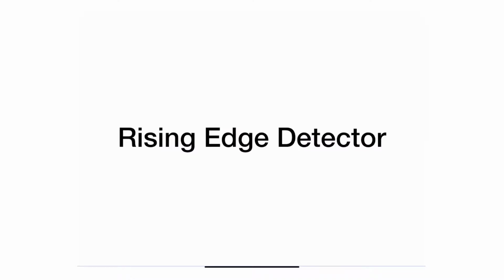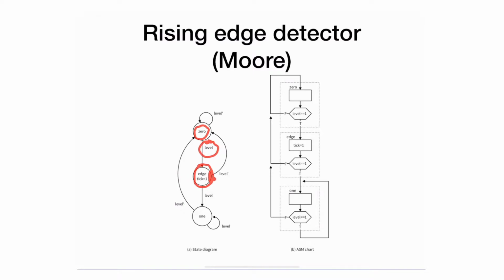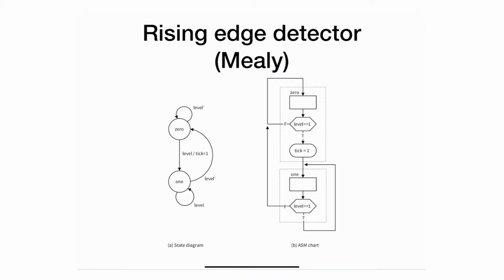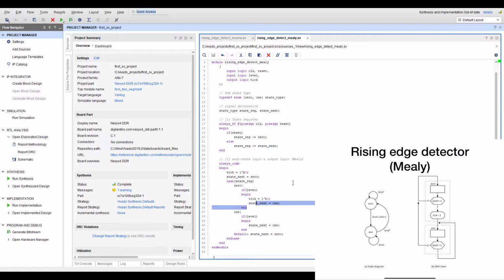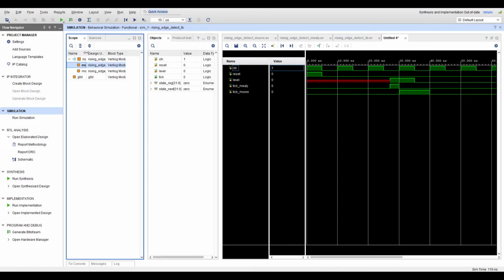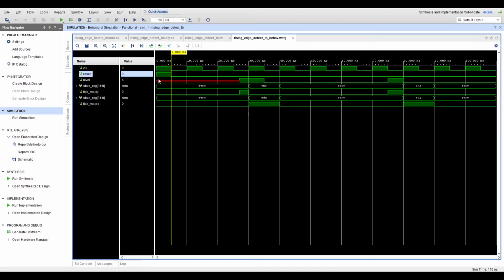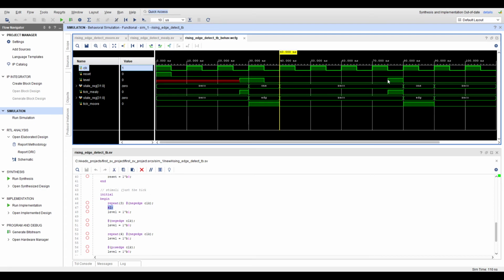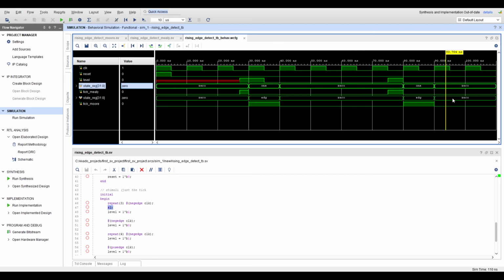M3 - 5 - Rising Edge Detector